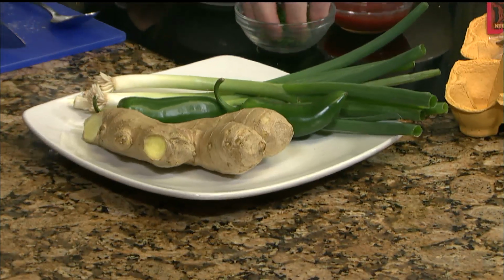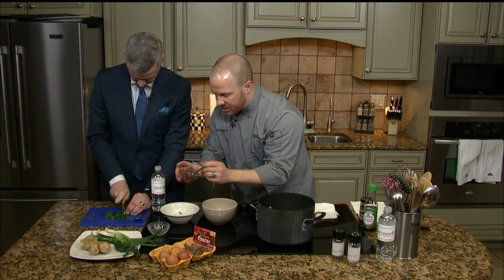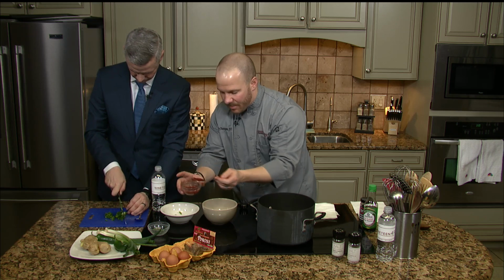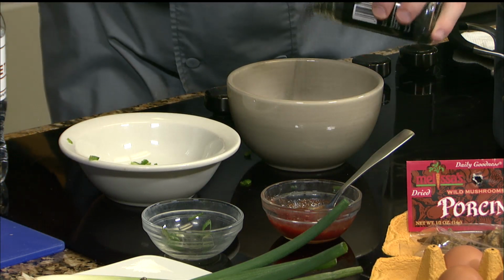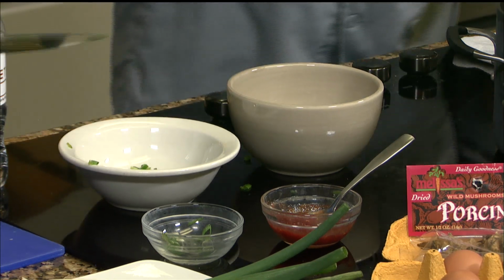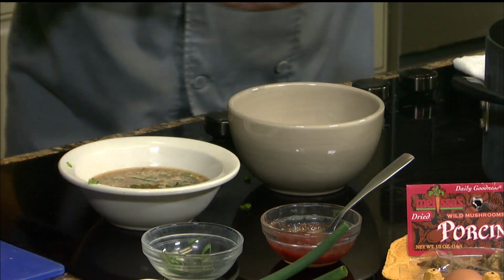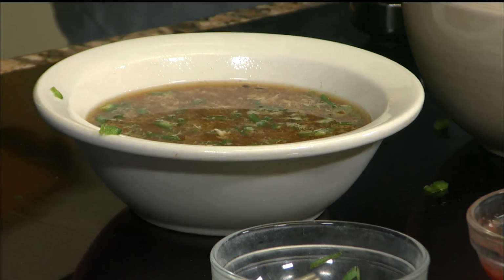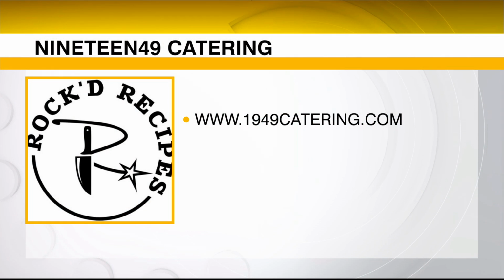Cooking with Rocky: Egg Drop Soup 3